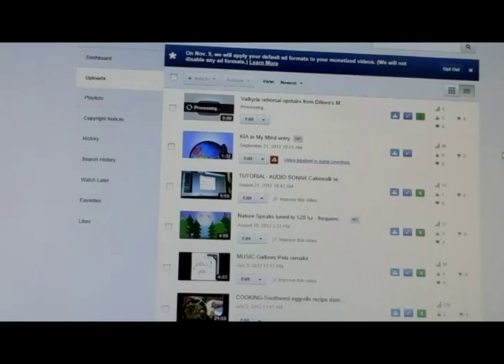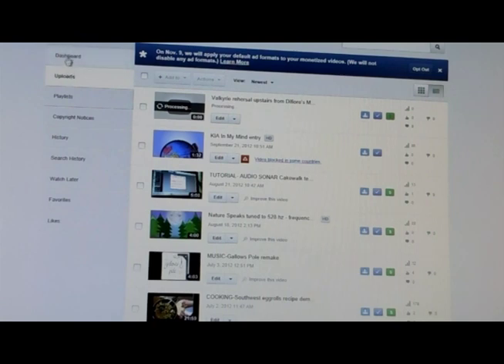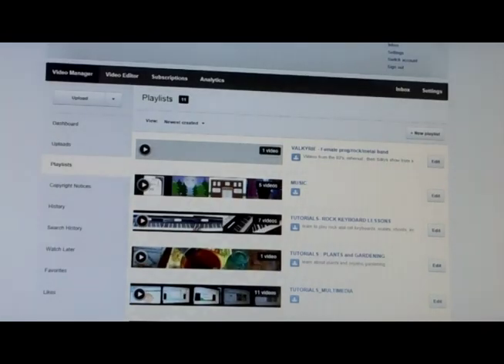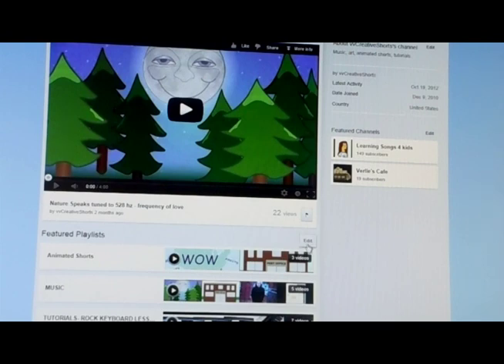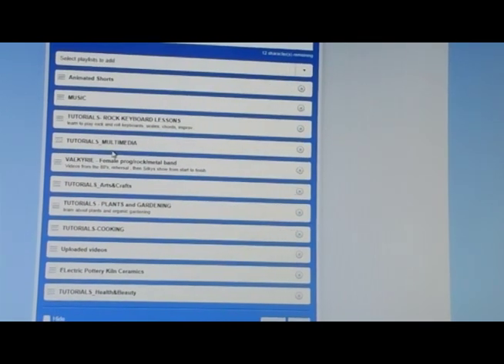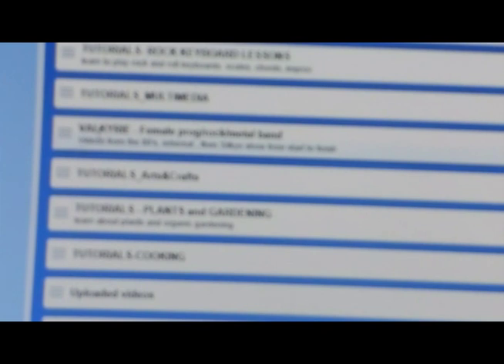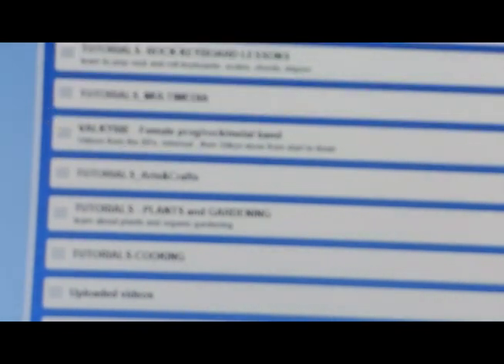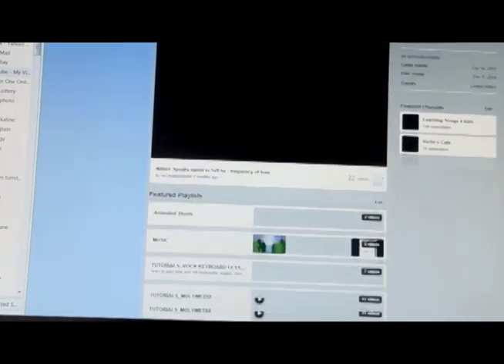How to rearrange Youtube Playlists change order on featured playlists on your channel